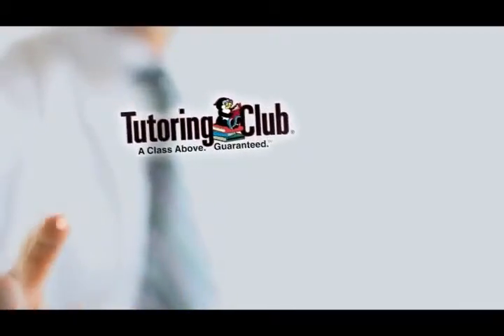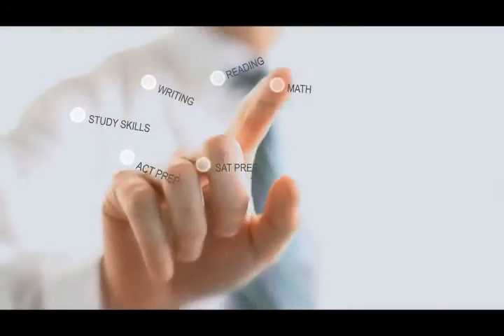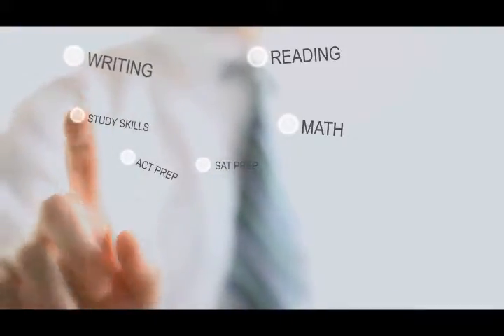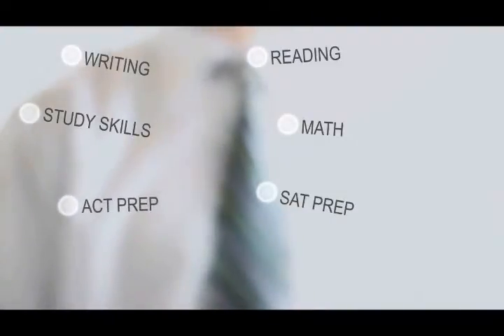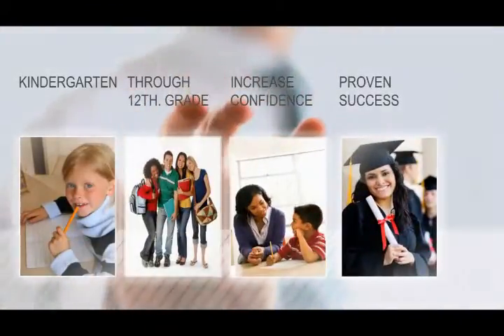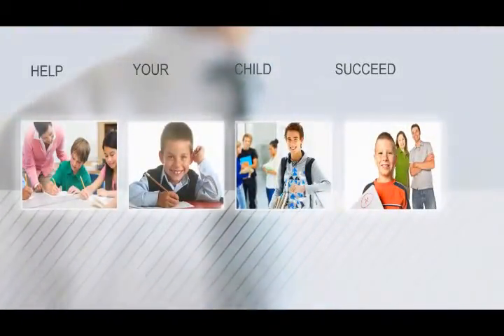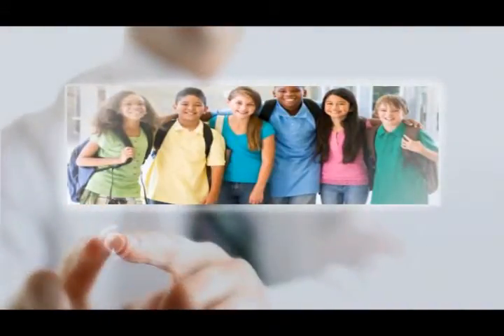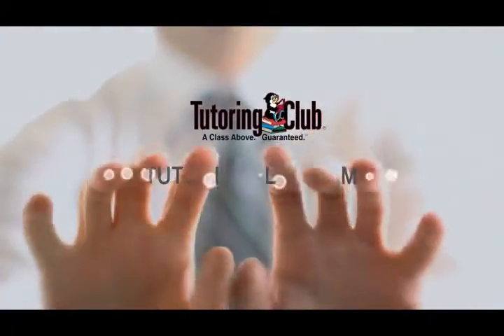Tutoring Almaden CA, Child Tutor Services, Math, Reading, Writing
Tutoring Club of Almaden CA provide tutoring services for students of all academic levels, kindergarten thru 12th. grade with Tutor Aid programs for Math, Reading, Writing, Test Preparation, SAT and ACT. There are no long term contracts and we provide a guarantee of success.